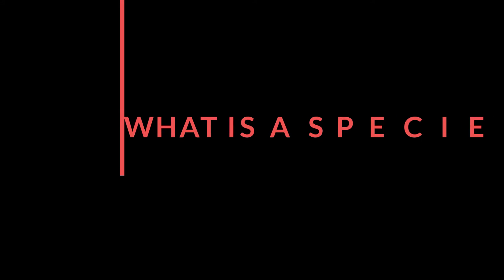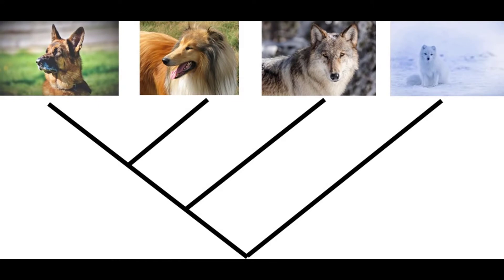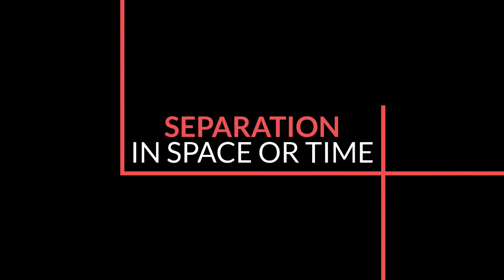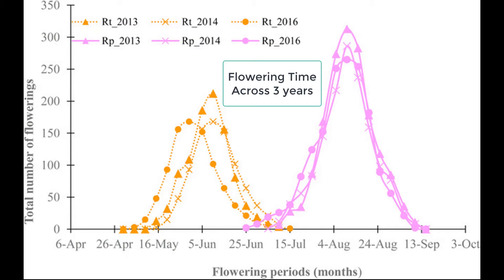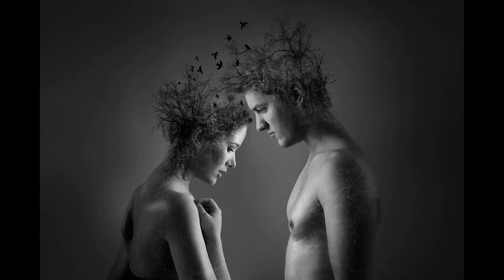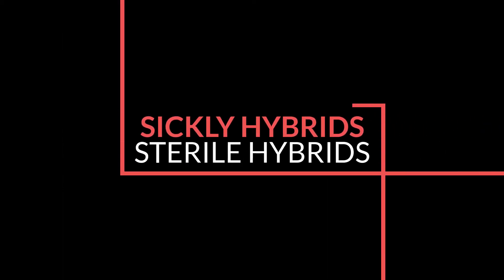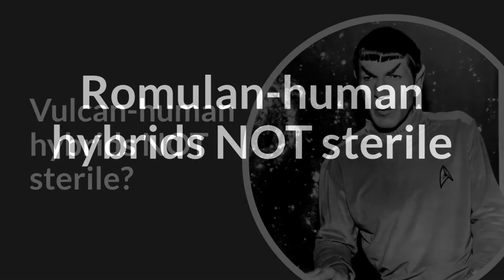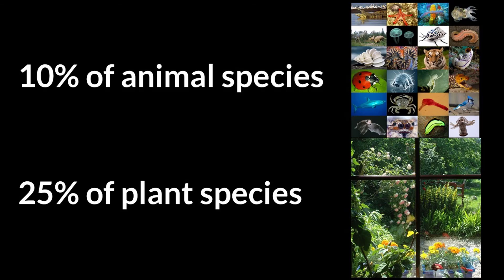Vulcans, humans, and the definition of species in real life and in Star Trek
Humans make hybrids with various alien species in Star Trek, with Spock being the most notable example. Individuals of many real-world species on Earth also make hybrids with other species and yet are considered to be "separate species". Using the Star Trek: Enterprise episode "E2" as an example, I dig into the characteristics that define species and show examples from real-life, including that many modern day humans are also species hybrids! Come science with me to learn more!